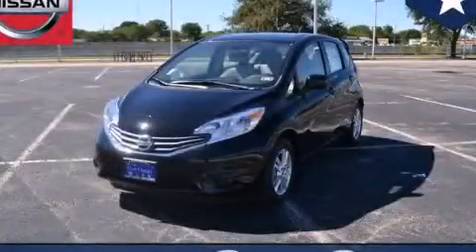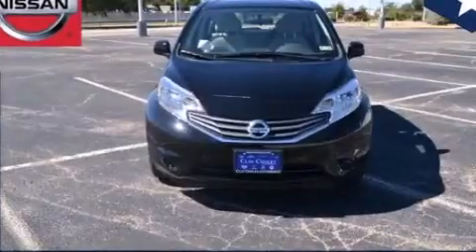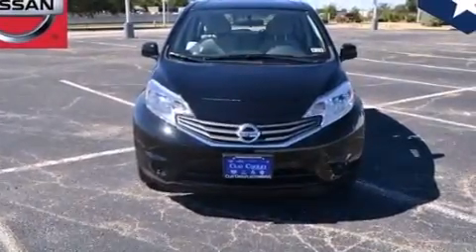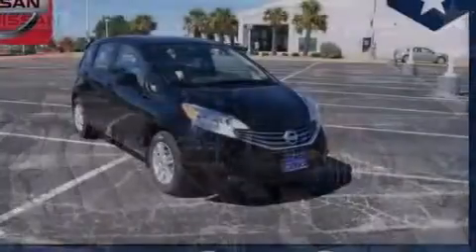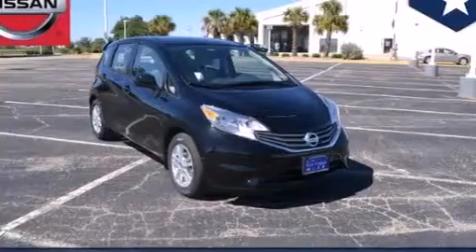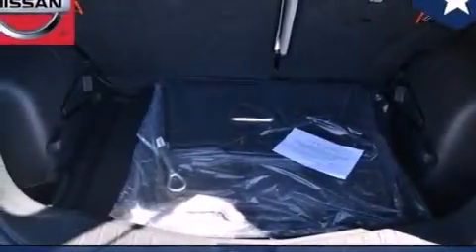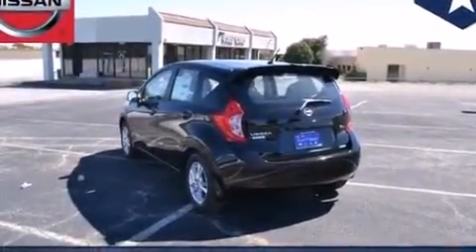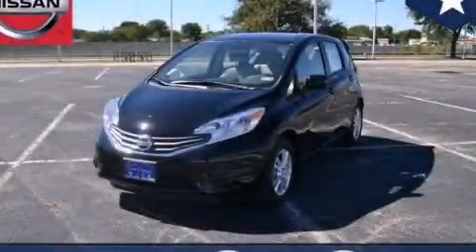2014 Nissan Versa Fort Worth TX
We've been honored to serve the Dallas TX area , we promise that your experience at our dealership will exceed your expectations ! Year : 2014 Make : Nissan Model : Versa Engine : Engine: 1.6L DOHC 16-Valve 4-Cylinder Trans . : Automatic Exterior : Black Miles : 2 Interior : Tan Clay Cooley - Nissan 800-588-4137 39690 LBJ FREEWAY Dallas , TX 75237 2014 Nissan Versa Dallas TX